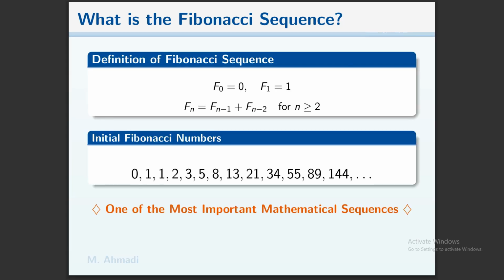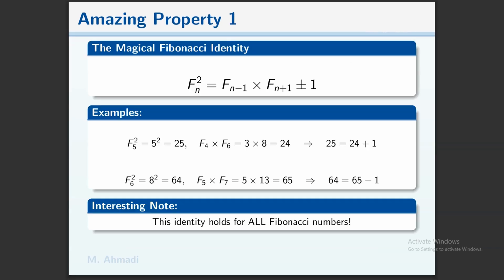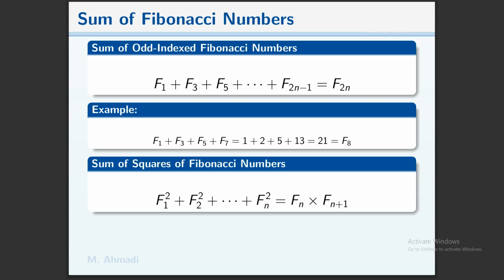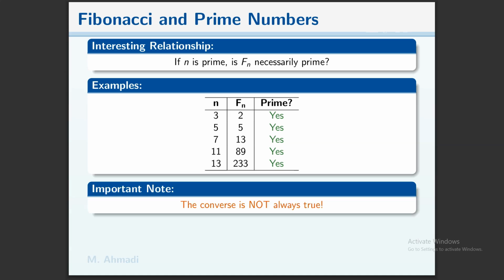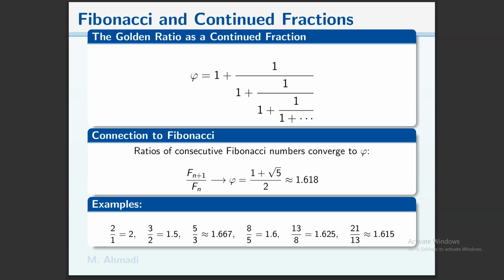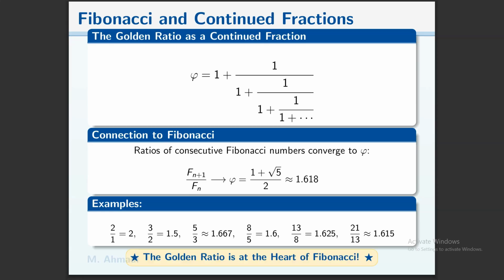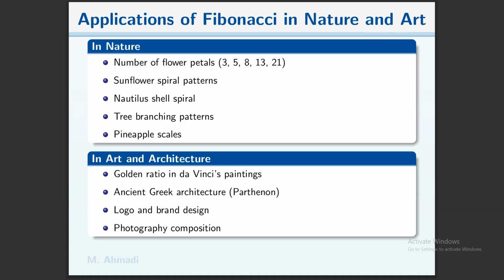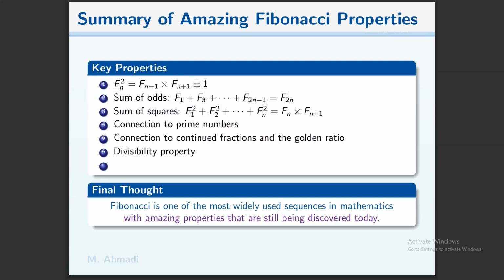Why the Fibonacci Sequence is Everywhere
The Fibonacci Sequence: A Comprehensive Mathematical Journey 🔢

This educational video presents an in-depth exploration of the Fibonacci sequence – one of the most important and fascinating sequences in mathematics. From its simple recursive definition to its profound connections with number theory, geometry, and nature, we examine the key properties that make this sequence so remarkable.

📐 Key Mathematical Properties Covered:
1. The Fibonacci Sequence Definition
F(0) = 0, F(1) = 1, F(n) = F(n-1) + F(n-2)

2. The Square Identity
F(n)² = F(n-1) × F(n+1) ± 1

3. Summation Identities

Sum of odd-indexed Fibonacci numbers = F(2n)

Sum of squares = F(n) × F(n+1)

4. Prime Number Connections
If p is prime, F(p) is often prime (converse not always true)

5. Geometric Applications

Right triangles from consecutive Fibonacci numbers

Approximation of the Golden Ratio (φ ≈ 1.618)

6. Continued Fractions & The Golden Ratio

φ = 1 + 1/(1 + 1/(1 + 1/(...)))

Ratio F(n+1)/F(n) → φ as n → ∞

7. Divisibility Properties
If m | n, then F(m) | F(n)

8. Applications

Biology (phyllotaxis, spiral patterns)

Art & Architecture (Golden Ratio design)

Computer Science (algorithms, data structures)